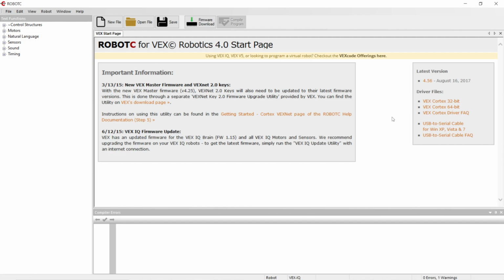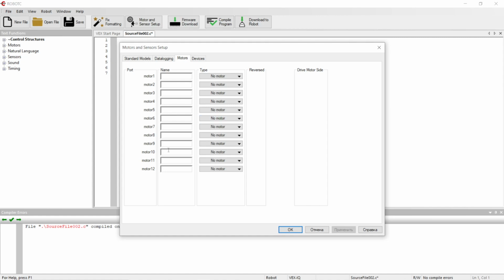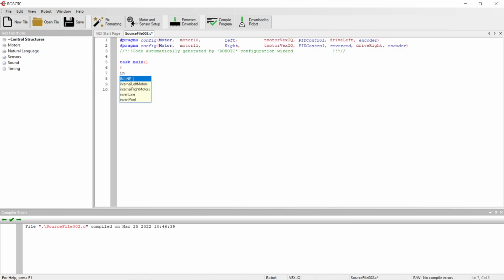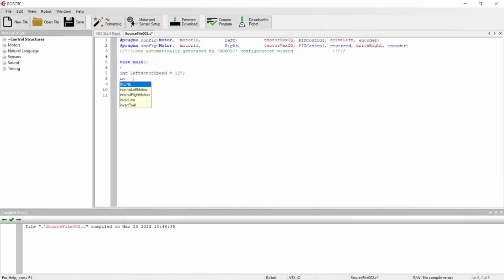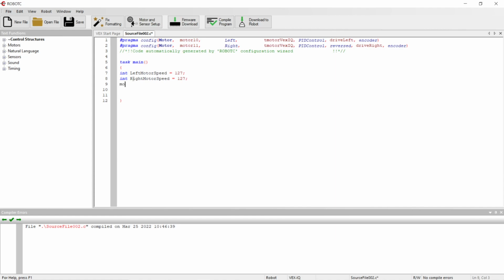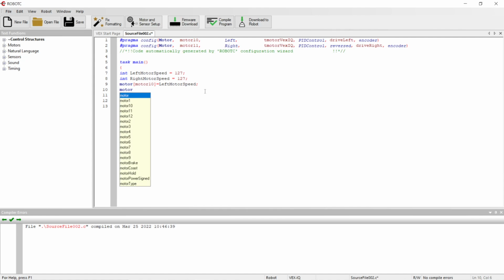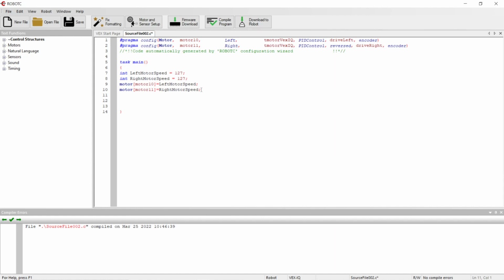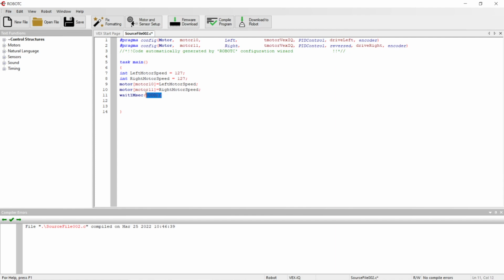RobotC Moving Forward with VexIQ